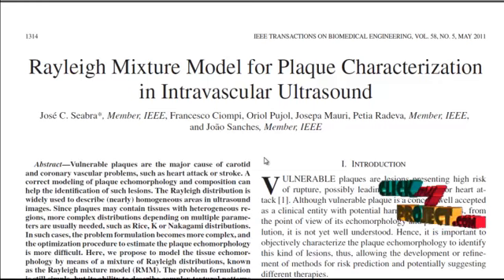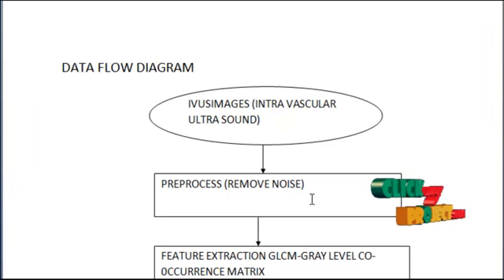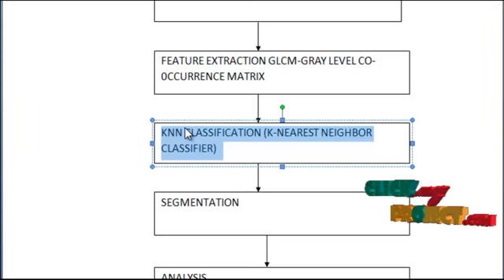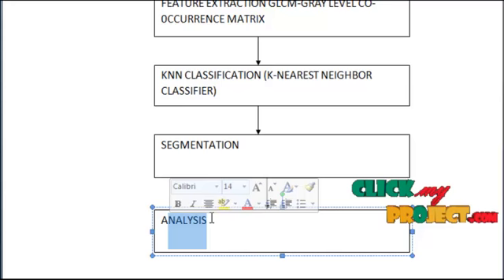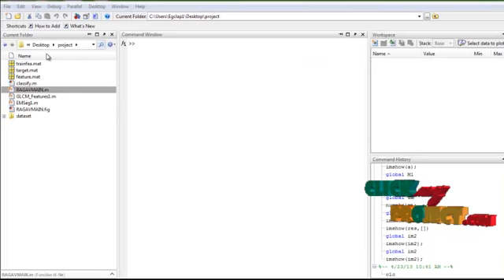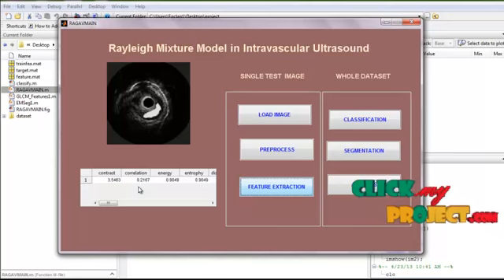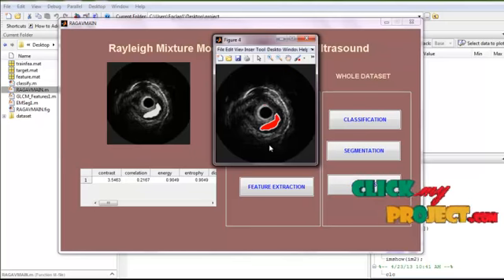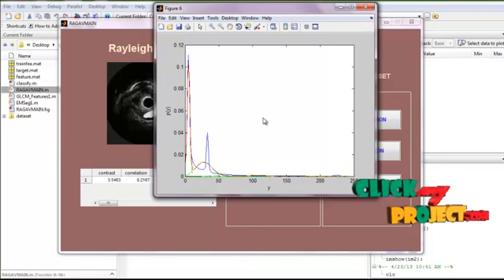Final Year Projects | Rayleigh mixture model for plque character in IVUS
Including Packages
* Complete Source Code
* Complete Documentation
* Complete Presentation Slides
* Flow Diagram
* Database File
* Screenshots
* Execution Procedure
* Readme File
* Addons
* Video Tutorials
* Supporting Softwares

Specialization
* 24/7 Support
* Ticketing System
* Voice Conference
* Video On Demand *
* Remote Connectivity *
* Code Customization **
* Document Customization **